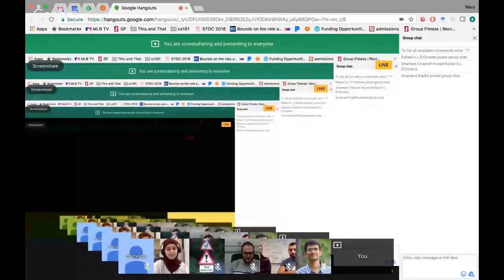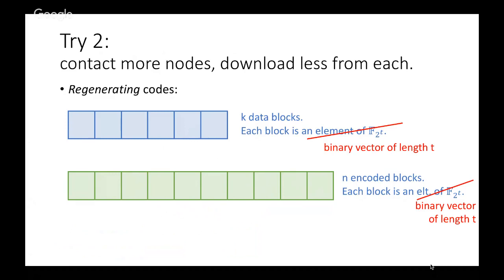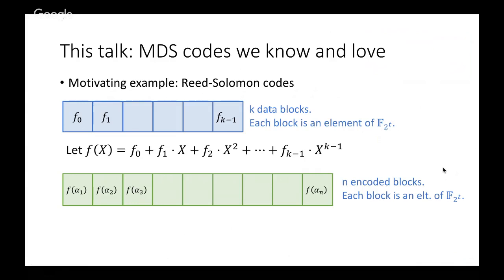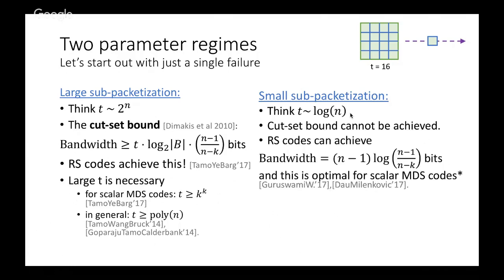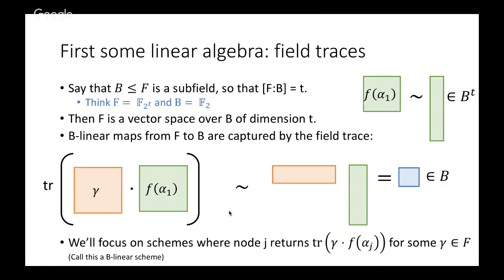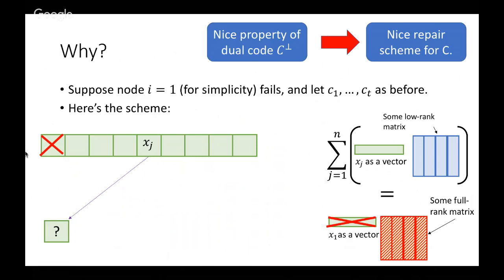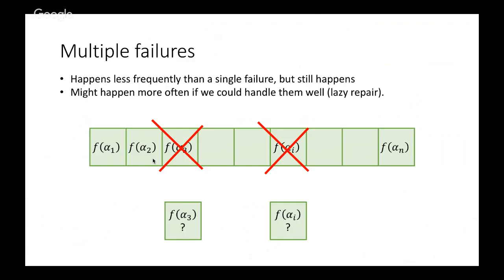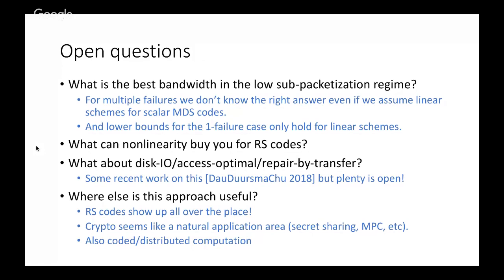S02E04: The one with Mary Wootters talking about New Tricks for Old Codes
Abstract:  Regenerating codes, motivated by applications in distributed storage, are codes which enable low-communication erasure correction.  Much of the work on regenerating codes has focused on designing new codes to solve this problem, but recently there's been work on analyzing how well classical codes -- like Reed-Solomon codes -- can do.  In this talk I'll survey some of the recent work in this area, highlight some open problems, and mention some new results on repairing multiple failures for full-length Reed-Solomon codes.  This talk will cover joint work with Venkat Guruswami, Burak Bartan and Jay Mardia.

Bio: Mary Wootters is an assistant professor of Computer Science and Electrical Engineering at Stanford University. She received a PhD in mathematics from the University of Michigan in 2014, and a BA in math and computer science from Swarthmore College in 2008; she was an NSF postdoctoral fellow at Carnegie Mellon University from 2014 to 2016. Her research interests include randomized algorithms, coding theory, dimension reduction, matrix completion, and sparse signal processing.